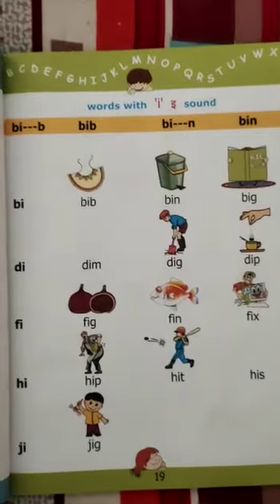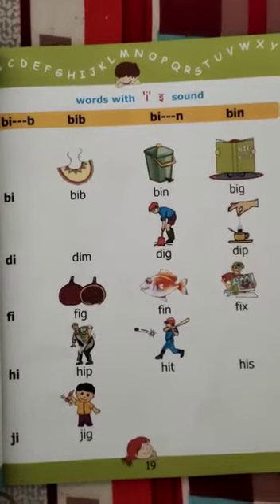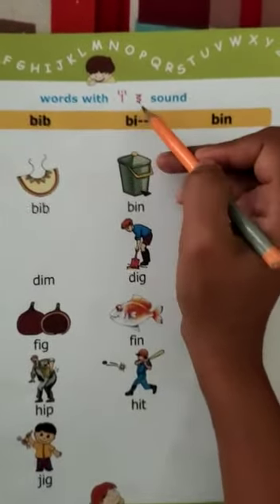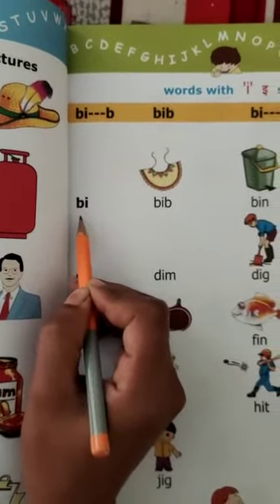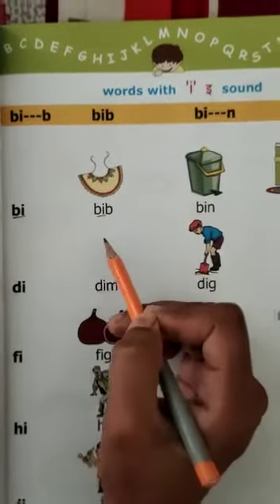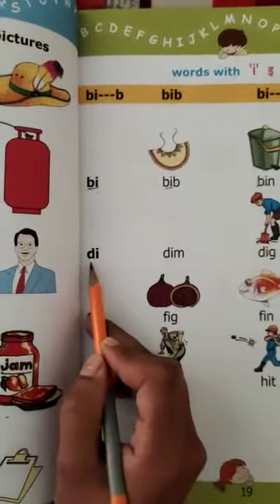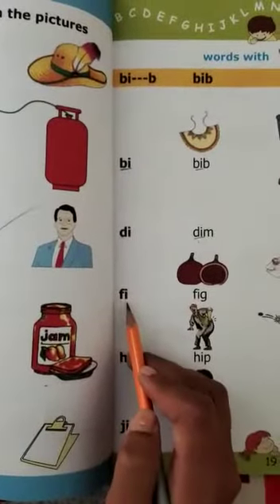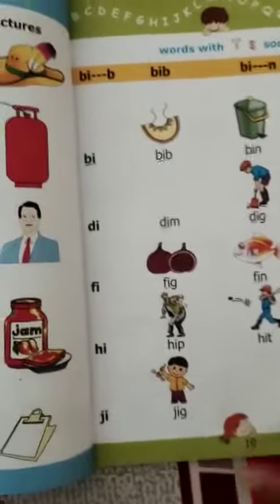Sai Wonderkids Pre school/UKG/Phonics book/Page no.19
Video from Reshma Mote